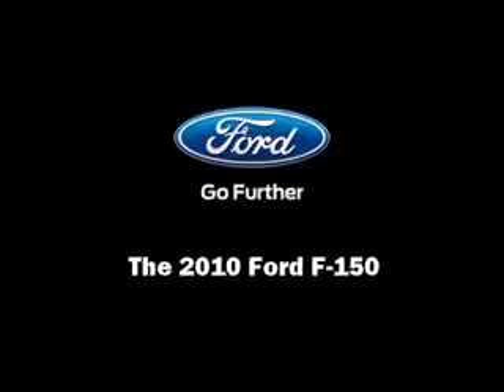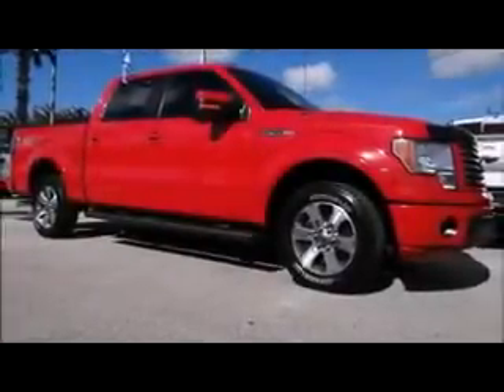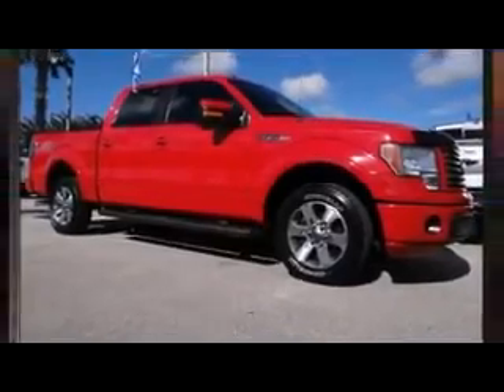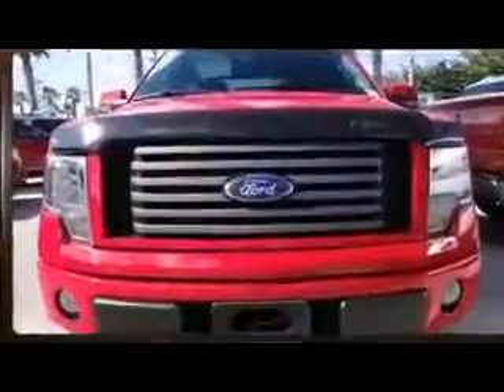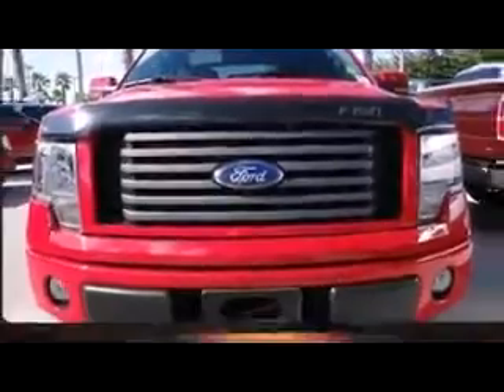Ford Dealer Leesburg, FL | Ford F-150 Leesburg, FL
If you live in Leesburg, FL and you are looking for a new Ford vehicle then you need to look no further than Gary Yeomans Ford! Why should you make the trip over from Leesburg, FL to Gary Yeomans Ford? It is simple, Gary Yeomans Ford has the best prices, best selection and best service on all new and pre-owned Ford vehicles. Gary Yeomans Ford is considered the best Ford dealership in the entire area! Residents of Leesburg, FL know that the trip over to Gary Yeomans Ford is well worth it. Do yourself a favor, stop considering other dealerships and take the trip from Leesburg, FL over to Gary Yeomans Ford today!